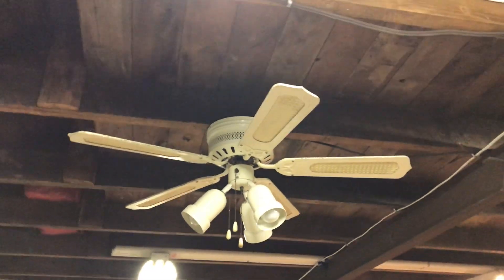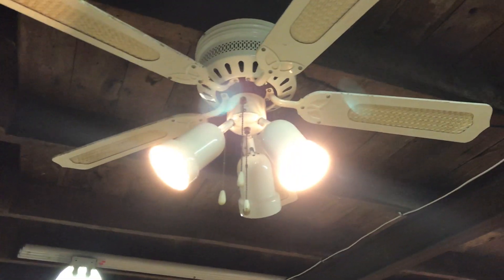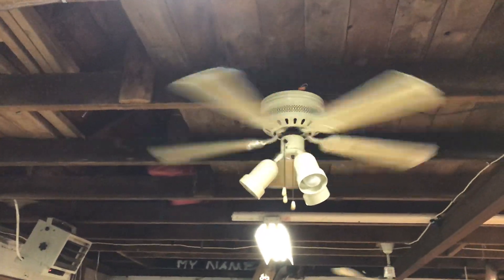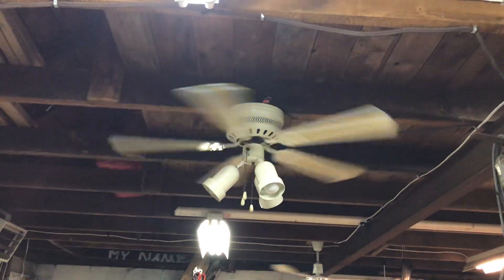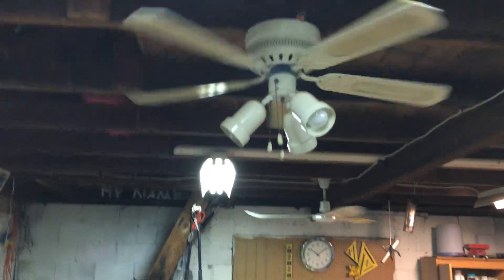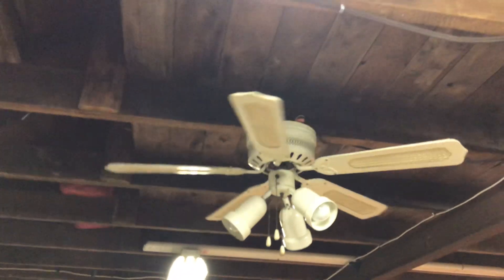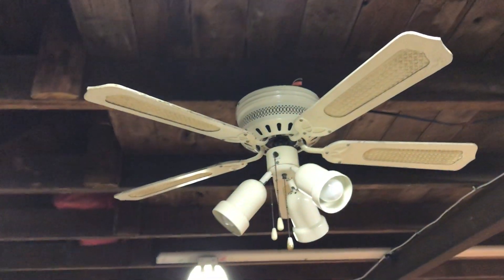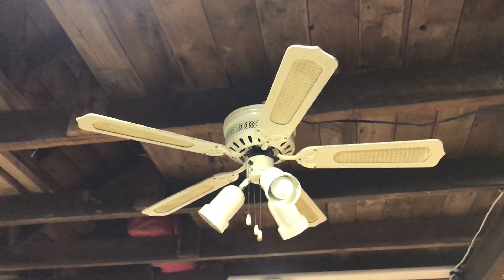Heritage 42” Hugger ceiling fan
No date sticker, kinda in rough shape so ill probably post another vid when its fully restored. I guess its from mid to late 90’s due to the skinny blades and vinyl cane inserts but it was free so I can’t complain. EDIT: After inspecting the motor and it being the exact same shape as a heritage i own.